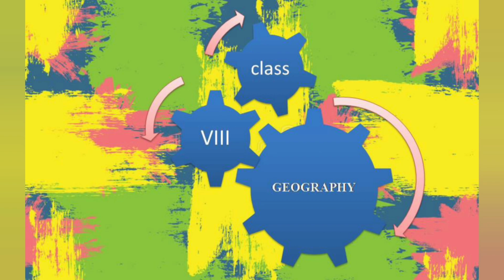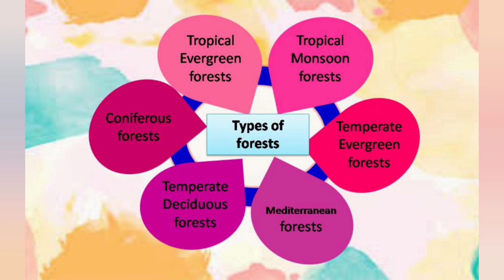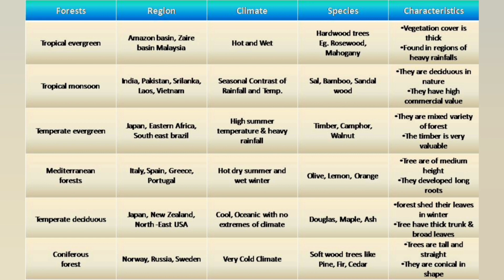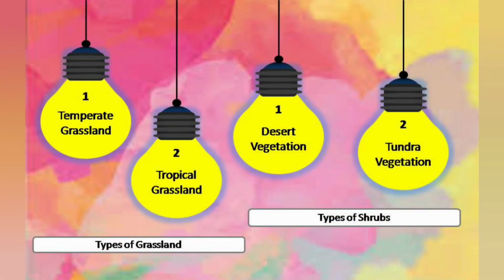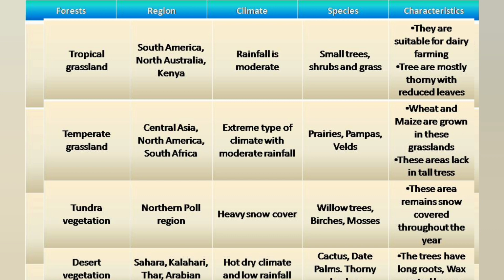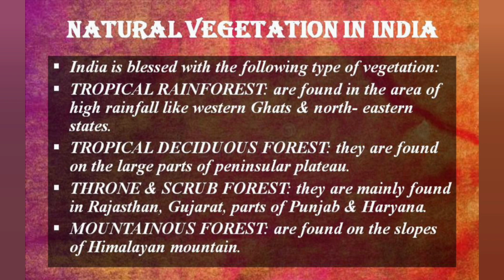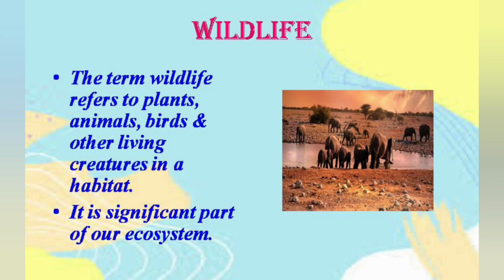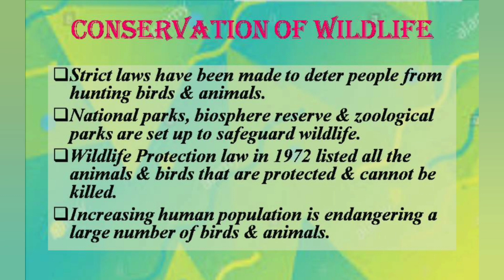Natural Resources- forests and wildlife || Geography || class VIII